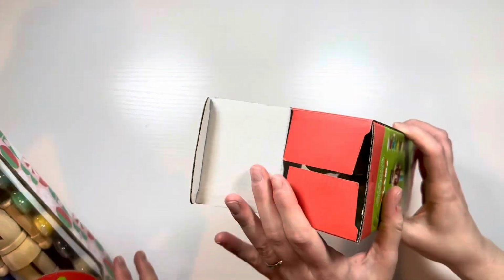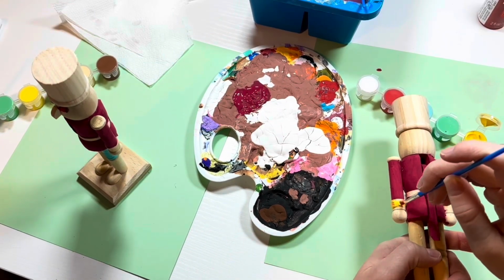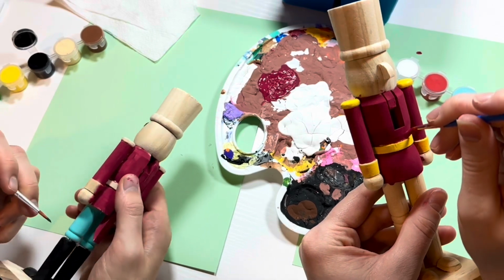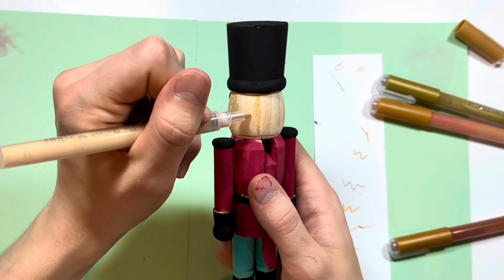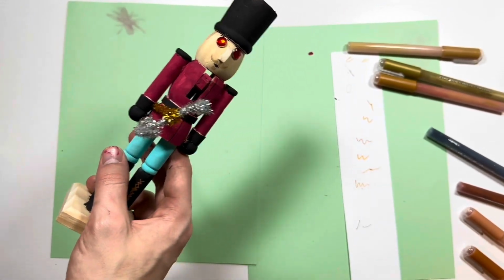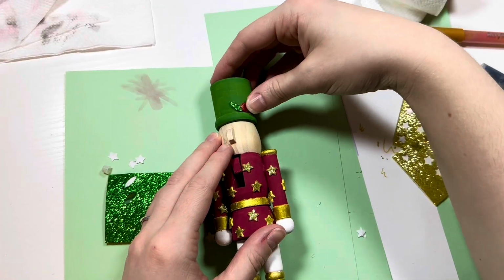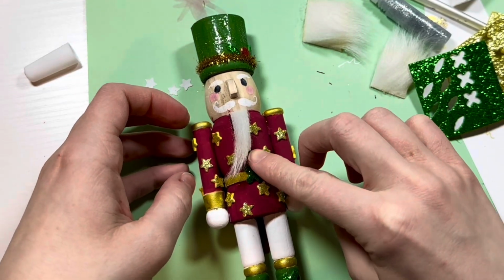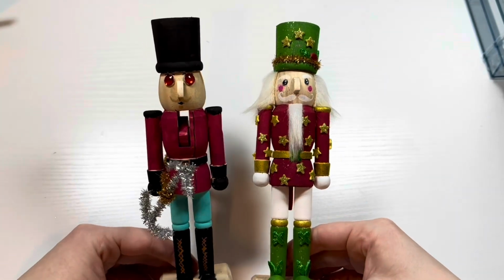painting nutcrackers with my hubby ⭐️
Let's create and paint nutcrackers! Today I joined forces with my husband to create "Enchanted Bob" and "General Christmas"! We used these Christmas craft kits to create festive and creative nutcrackers. I went the traditional route, and he went... well you'll see! It gets a little chaotic but stays fun the whole time! Let me know what you think of this more podcast style of video!

For more of my husband's creativity and stories, check out his channel! @Kirkcomet

Hello! My name is Kara and this is my art channel where I make a lot of painting, drawing, and general art videos. My amazing husband helps me with all of the fun animations you see in my videos (and honestly much more)!

*SCHEDULE*

*MY COLORING BOOK*

*SOCIALS*